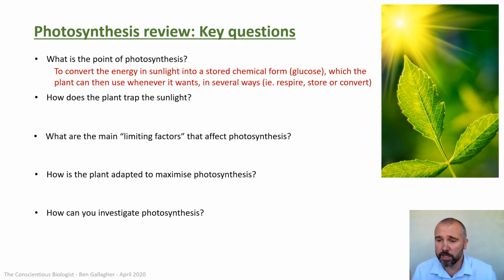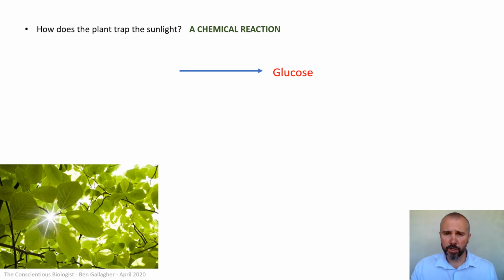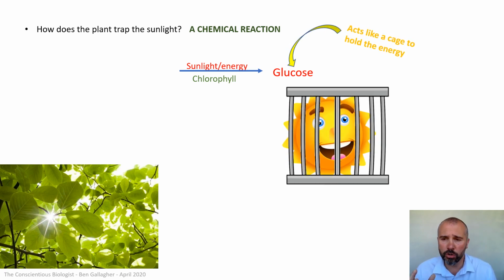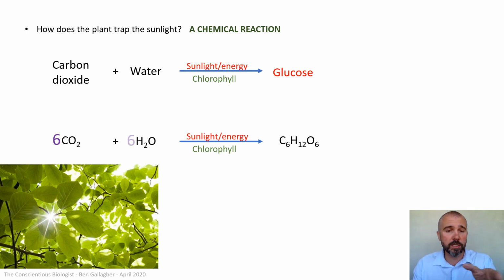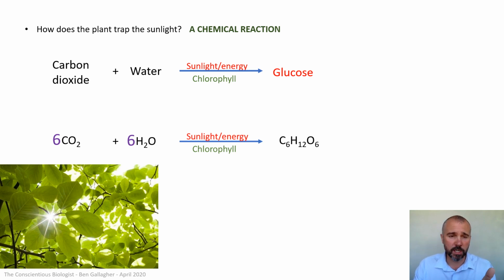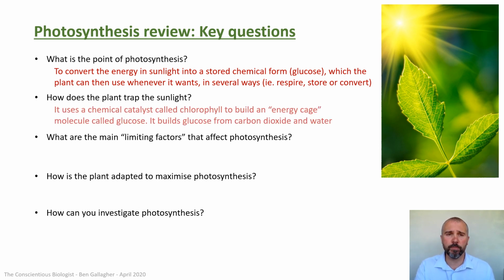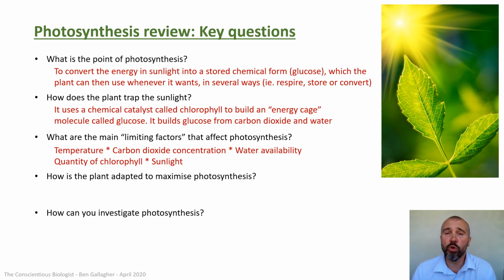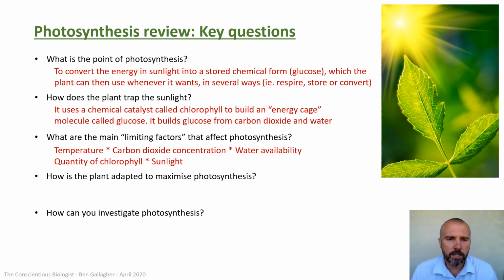Photosynthesis 1: Process overview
This lesson introduces the concept of photosynthesis and answers the following 3 questions:
1) What is the point of photosynthesis?
2) How does the plant trap the sunlight?
3) What are the main “limiting factors” that affect photosynthesis?

Whilst this can be viewed a stand alone lesson, it builds on the cell biology lessons and it is also useful to have watched the lesson on Collision Theory. It is also the first of 2 lessons on photosynthesis, so you should watch Photosynthesis 2: Plant Physiology after this.